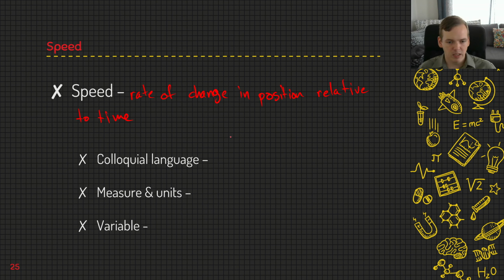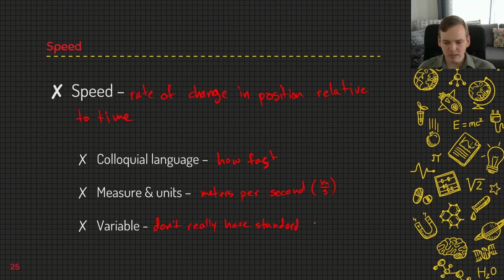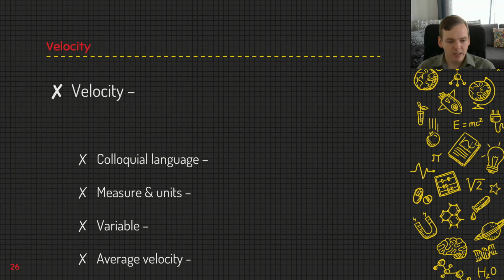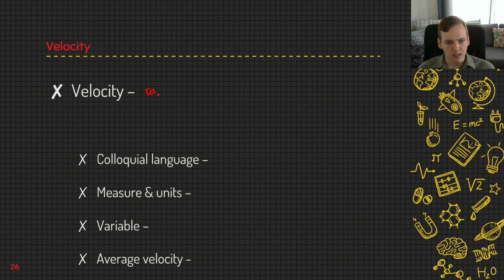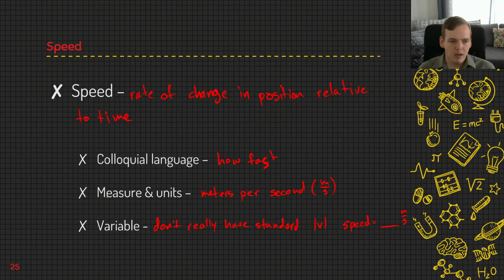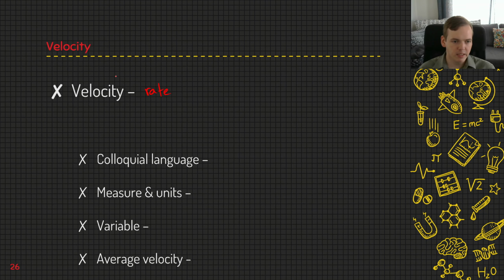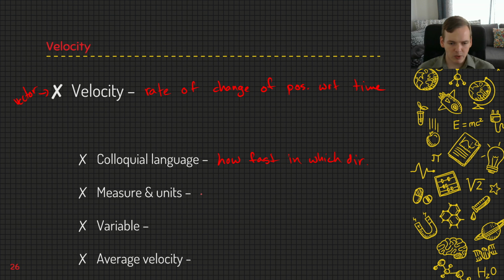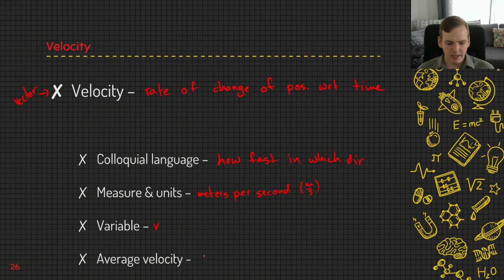1.6.2 - Speed & Velocity